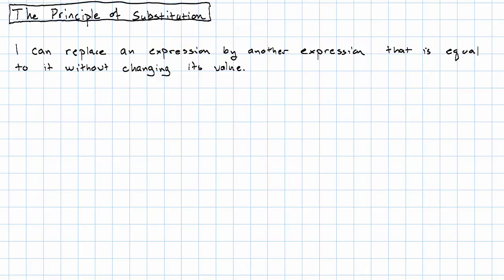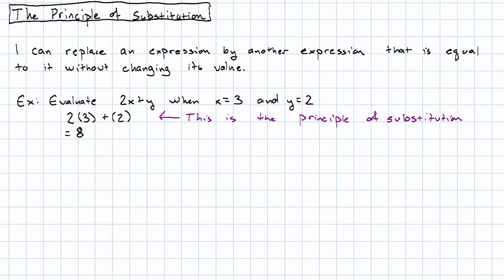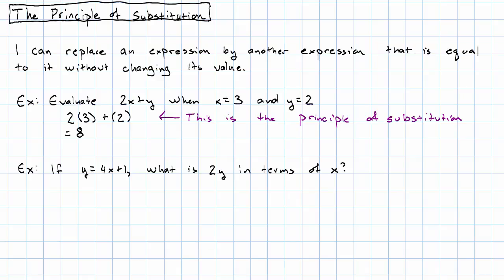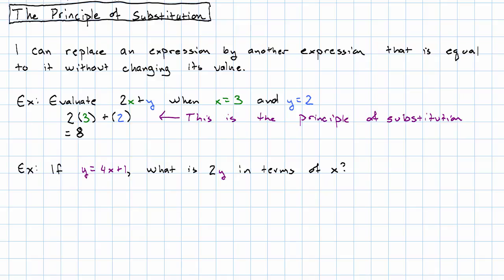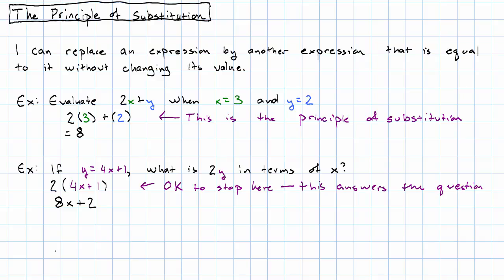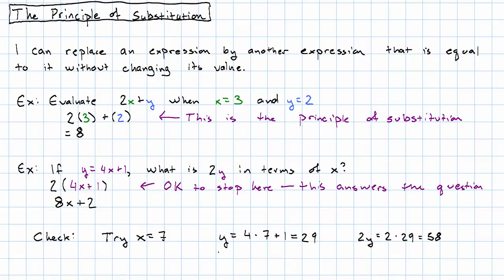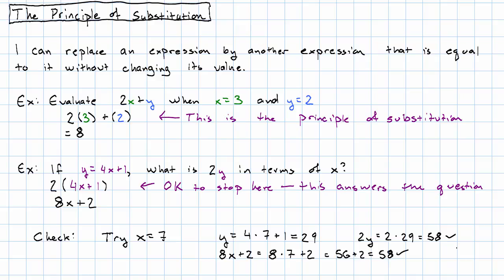7.11 - The Principle of Substitution